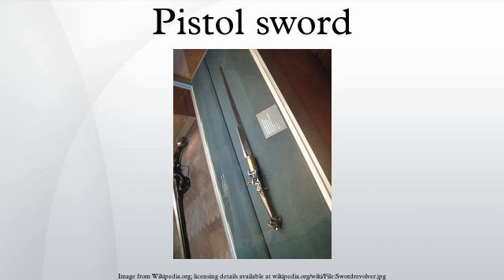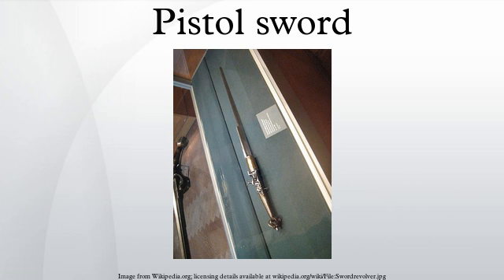Pistol sword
A pistol sword is a sword with a pistol or revolver attached, usually alongside the blade. It differs from a rifle with a bayonet in that the weapon is designed primarily for use as a sword, and the firearm component is typically considered a secondary weapon designed to be an addition to the blade, rather than the sword being a secondary addition to the pistol. In addition, the two components of these weapons typically cannot be separated, unlike most bayonet-fixed rifles.